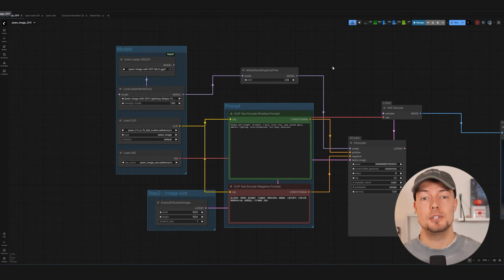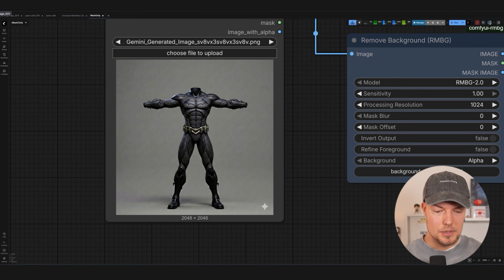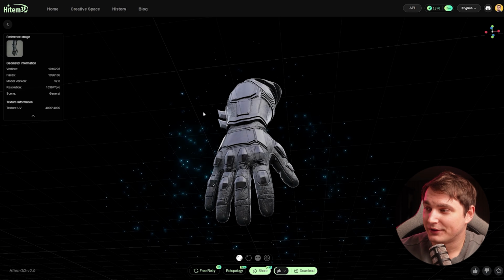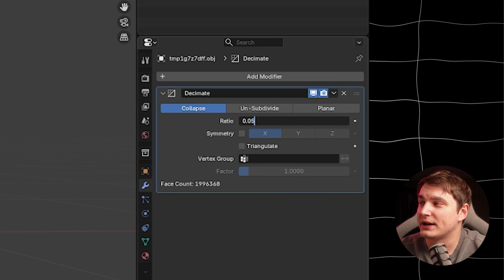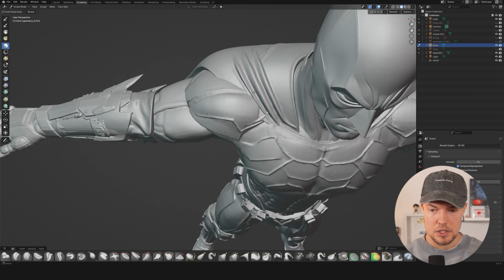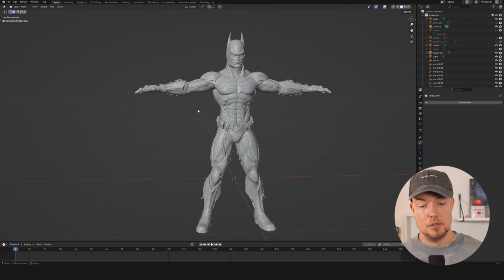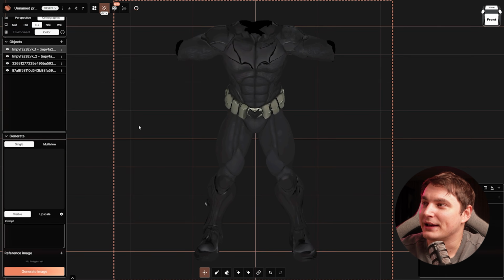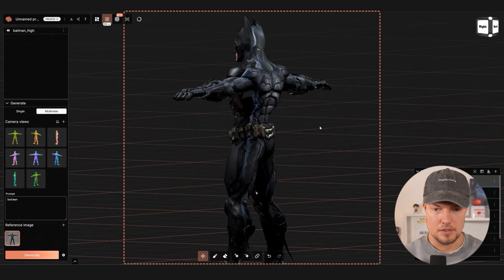0$ vs 100$ 3D AI Generators: Who wins?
The 3D AI Challenge is BACK! We're upping the stakes for Round 2.
Same character, different tools, trying to reach the best quality! Who will win?

Would you like to see more of these kind of collaborations?

We push two drastically different paths to their limits:

1. The $0 "100% Free" Workflow: Using Trellis 2, Hunyuan3D 3.1, sculpting and assembling in Blender, texture in free Modddif.
2. The $100 "Pro" Workflow: Nano-Banana, Leveraging Hitem3D v2, Modddif Pro, composing in Blender and ActorCore AccuRIG for high-end results.

In today’s episode, we’re taking on Christopher Nolan’s Batman and the iconic Batmobile to see which pipeline delivers the best results for modern 3D artists.

🚀 Featured Tools:
Reference: ComfyUI (Qwen 2511) vs NanoBanana
AI 3D Modeling: Trellis 2 + Hunyuan3D vs Hitem3D v2.0
Optimization: Decimate/Sculpt vs Hitem3D Beta Retopology
Texturing: Modddif (Free vs Pro 4K)
Animation: Mixamo vs ActorCore AccuRIG

Chapters
00:00 Round 2: The Batman Challenge
00:27 [Free] Advanced Reference (ComfyUI)
01:54 [Free] Refining the Reference
02:44 [Paid] High-Resolution Multi-View Set
03:10 [Free] 3D Modeling (Trellis 2 & Hy3D)
05:24 [Paid] Pro AI Modeling (Hitem3D v2)
08:52 [Paid] Mesh Optimization Tricks
10:20 [Paid] Pro Decimation (Blender)
12:00 [Free] Assembly & Sculpting (Blender)
18:31 [Paid] 4K AI Texturing (Modddif Pro)
21:27 [Free] AI Texturing (Modddif)
22:50 [Paid] Pro Rigging (ActorCore AccuRIG)
24:15 [Free] Rigging with Mixamo
26:14 Final Showdown: $0 vs $100